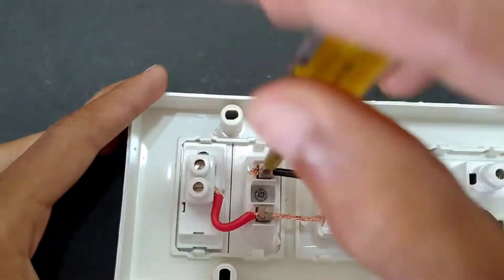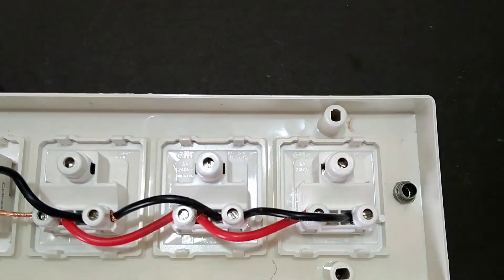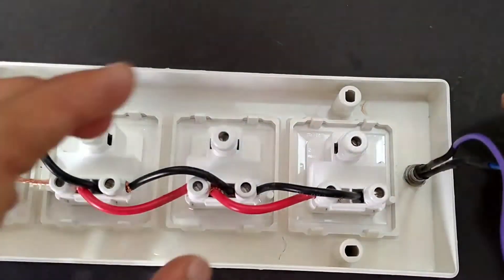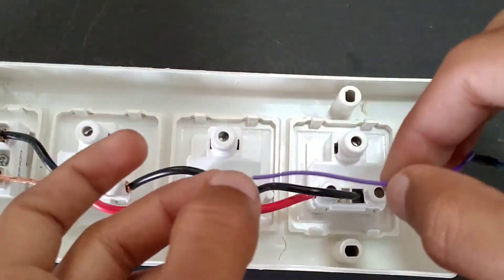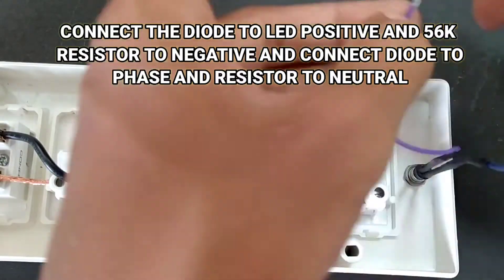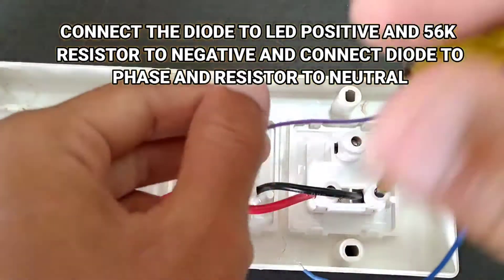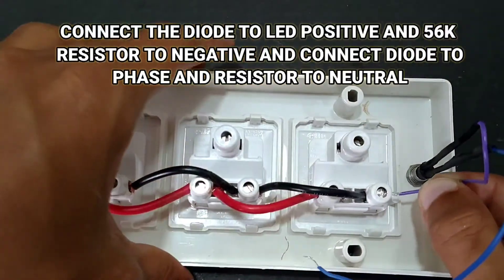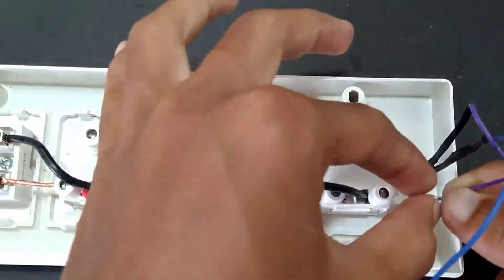Simple Extension Board with 3v Led Indicator